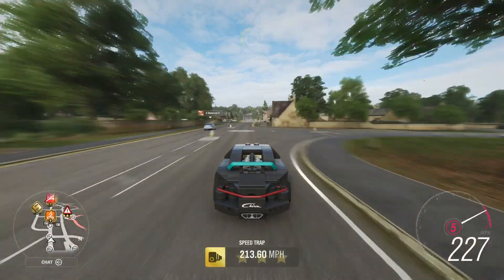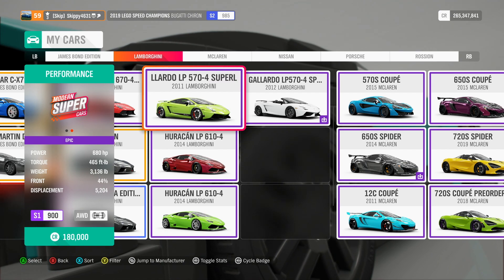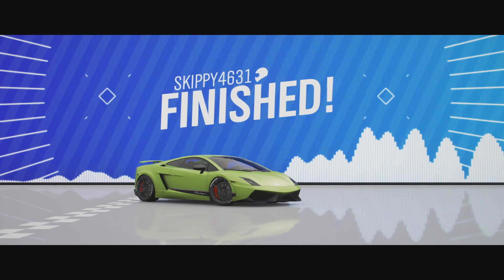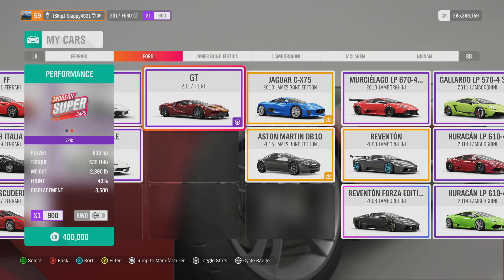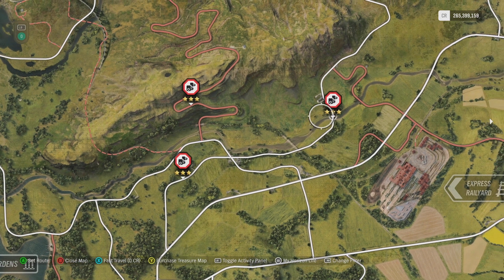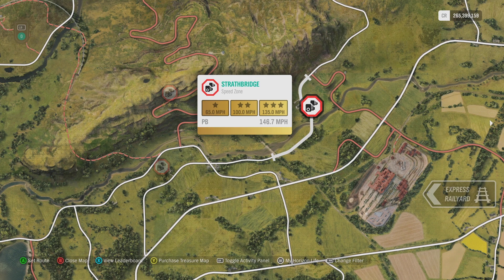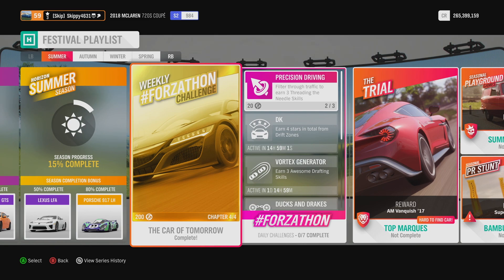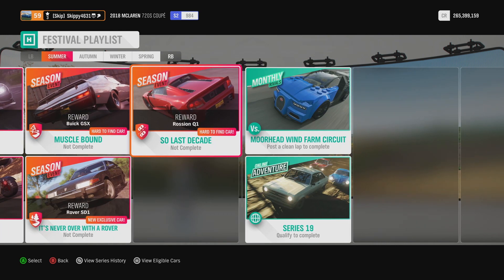FORZA HORIZON 4-HOW TO COMPLETE SUMMER WEEKLY FORZATHON THE CAR OF TOMORROW-Chapter 4 NOT working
The Summer season for update 19 in Forza horizon 4 with HOW TO COMPLETE Summer FORZATHON The car of tomorrow weekly challenges for those all important 200 forzathon points and percentage towards the festival playlist. Using any modern super car.

Challenge 1 Insatiable desire - Own and drive 0:37
Challenge 2 Have your cake and eat it - Win 3 street scene events 1:42
Challenge 3 Life in the fast lane - Earn 15 stars from speed zones 2:44
Challenge 4 Expensive taste - Earn 20 ultimate speed skills 5:15

Car used - Any Modern Supercar